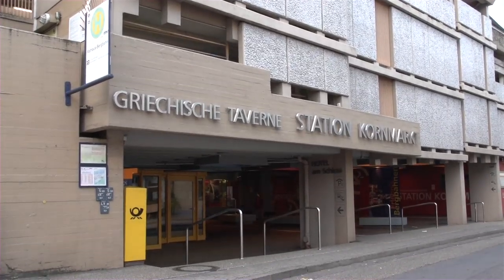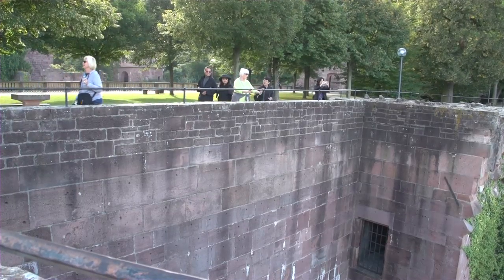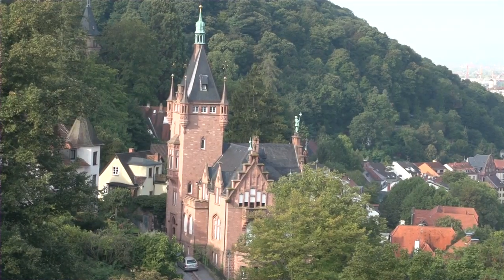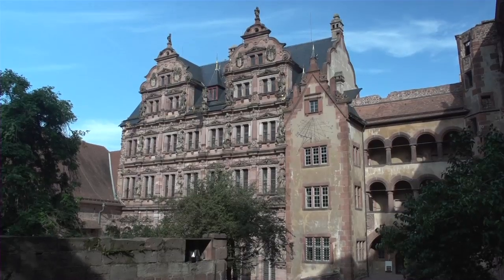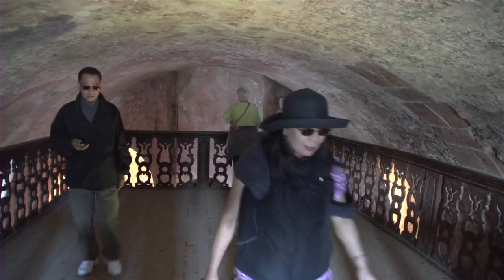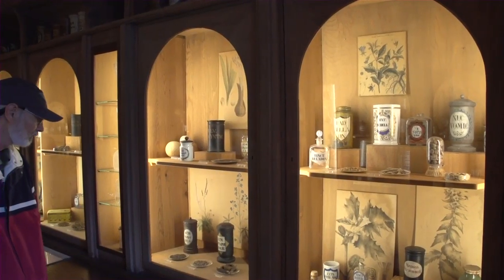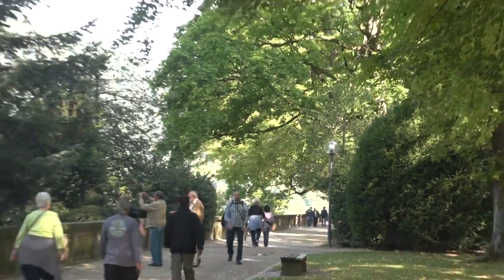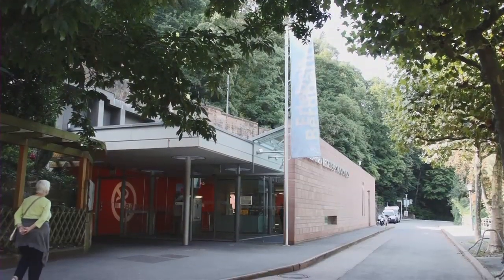Heidelberg Castle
The most important single sight in Heidelberg is the magnificent castle on the hill.  It is a romantic ruin, with enough buildings still standing to present a very good idea of how wonderful this complex was during its glory days in the 15th-17th centuries.  Get off at the "Schloss" castle station, go through the arched gateway and walk left for the grand vista looking down on the town below.  You can see how the castle is built on steep cliffs to prevent invasion from the front, with high walls and a dry moat protecting the rear.

As you stand in the courtyard surrounded by the castle, your eyes will be drawn to the impressive Renaissance façade of the Friedrich Building, dripping with sculptural and decorative architectural details.  Built from 1601-07 as the living quarters for the Duke of Bavaria, it is embellished with 16 elegant statues depicting emperors and kings of the Wittelsbach dynasty, clad in stone armor befitting their noble warrior status.
Get off at the "Schloss" castle station, go through the arched gateway and walk left for the grand vista looking down on the town below.  You can see how the castle is built on steep cliffs to prevent invasion from the front, with high walls and a dry moat protecting the rear.

Your basic ticket also includes a visit into the German Pharmacy Museum, which has several basement galleries covering the history of medicine and pharmaceuticals.

As you emerge into the castle courtyard, the next stop is the Castle Garden.  Don't leave without a good stroll through these vast green terraces, which have quite a history of their own.

It is worth walking to the far end of the Castle Garden to get another excellent view of the town, from a different angle than you have seen previously.  Several lovely fountains, are scattered through the gardens, especially at the back edge where a voluptuous river god lounges in a grotto.